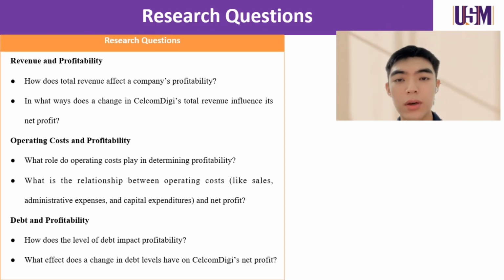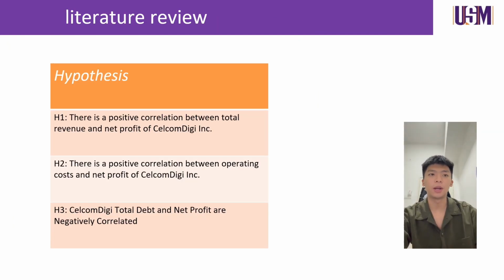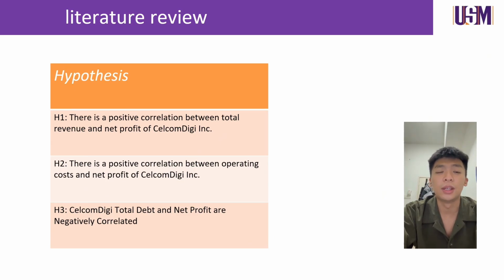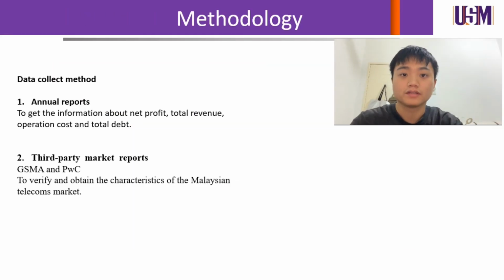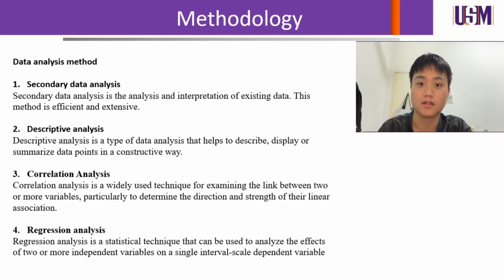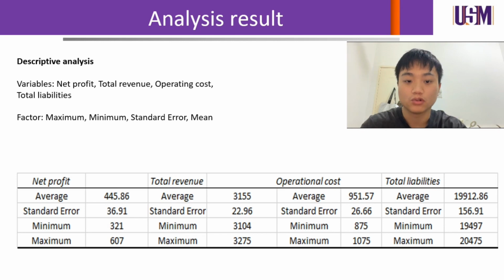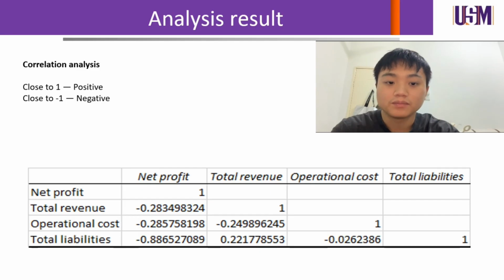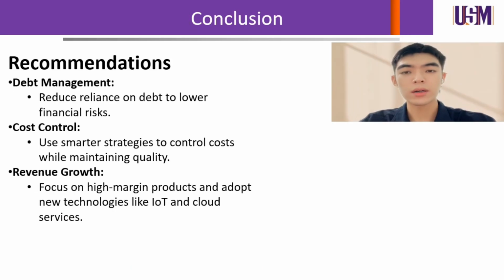ABF507 Project 2 group B 53（Liu Jiahao, Zhang Kaize,Wang hanqing